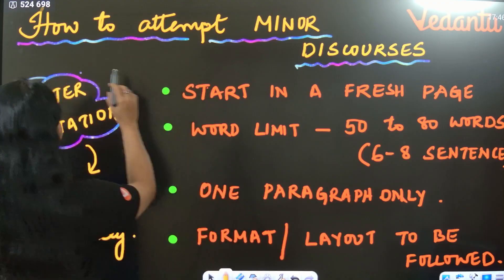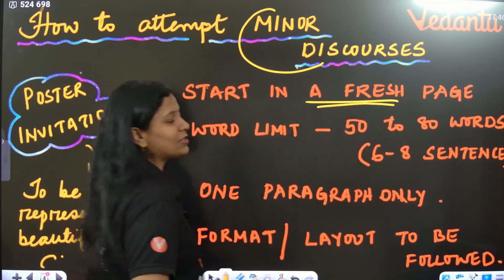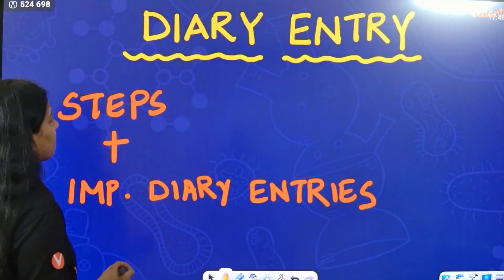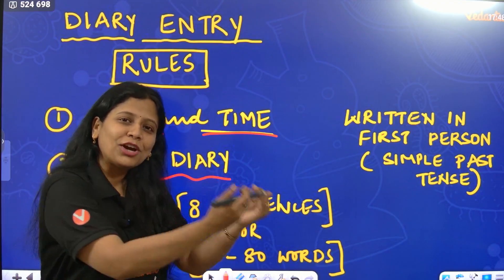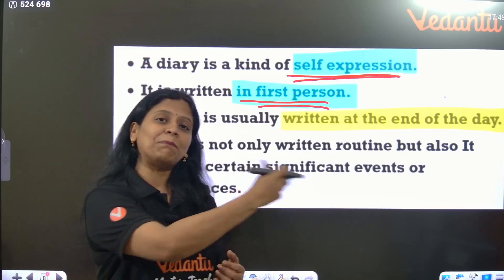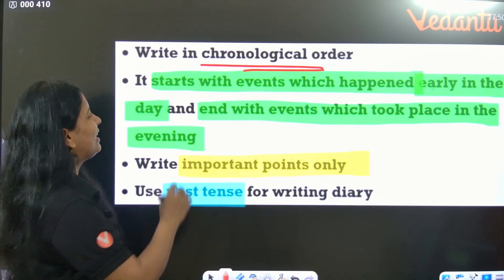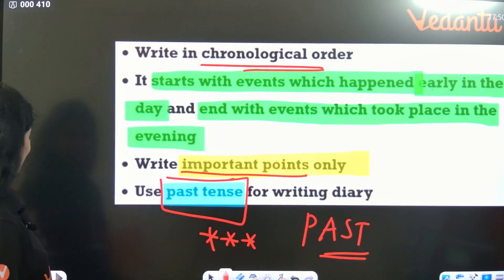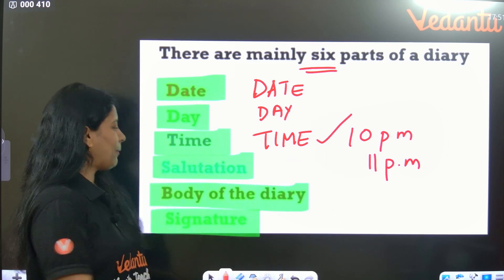Diary Entry | Class 10 Board Exams ✍️ | English | AP | CBSE | TS | Sunaina Ma'am 🔥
Biology
Score 10/10 🚀 in CBSE Exams in BIO with These Short Notes!
Score 10/10 🚀 in CBSE Boards Exams in BIO with These Mind Maps!

Score 10/10 🚀 in AP Boards Exams in BIO with These Short Notes!
Score 10/10 🚀 in AP Boards Exams in BIO with These Mind Maps!

FREE Class 9 & 10 Videos & PDFs & PYQs Click on the